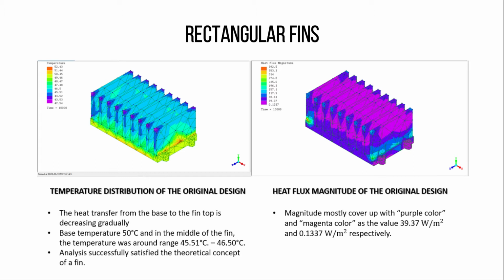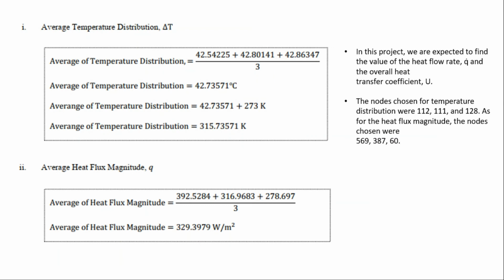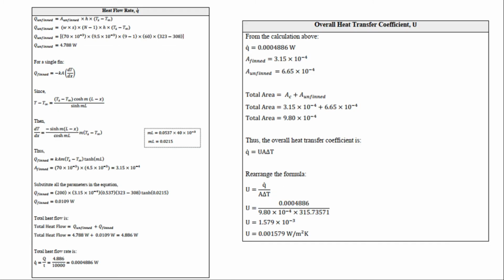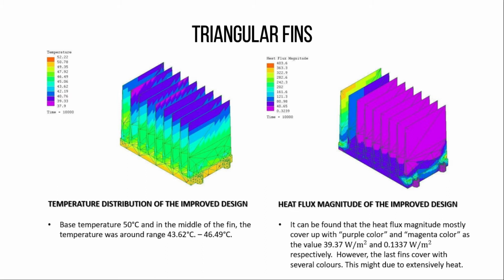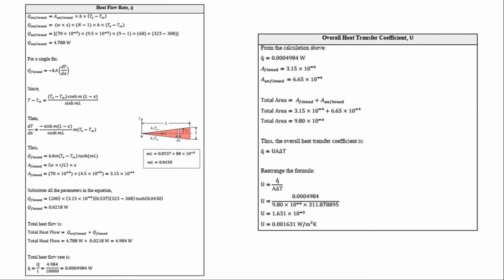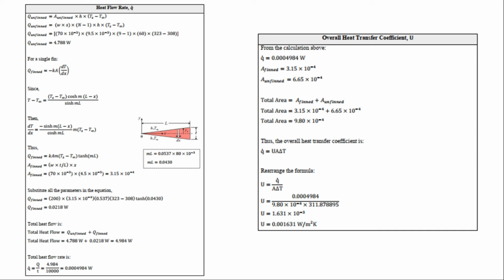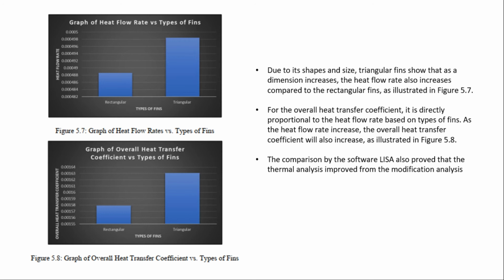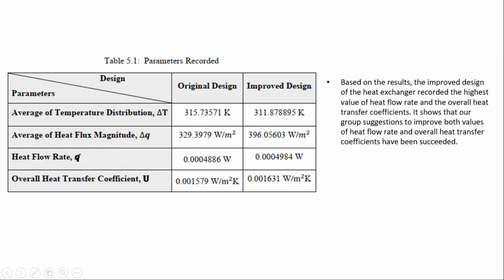BDA31003 Finite Element Method: Heat Exchanger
The heat exchanger is a device designed to transfer heat between two or more fluids, such as liquids, vapors, and gases, to different temperatures. Based on the type of heat exchanger being used, the process of heat transfer can occur between gas to gas, liquid to gas, or between liquid to liquid that will undergo a solid separator that becomes a divider that prevents the fluid from mixed up together or to have direct contact of fluid. Therefore, in this video presentation, our group have proposed one design of heat exchanger then improved it which is more efficient than the previous design in terms of its heat flow data and the overall heat transfer coefficient.